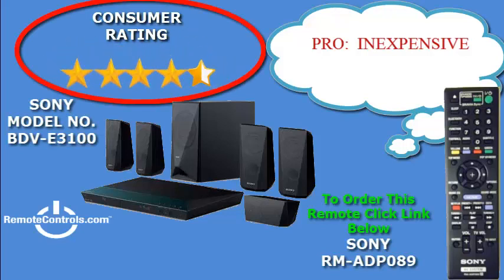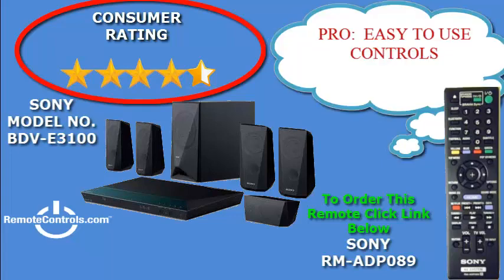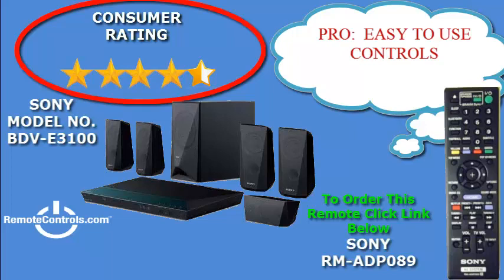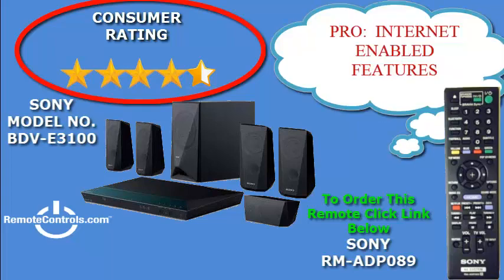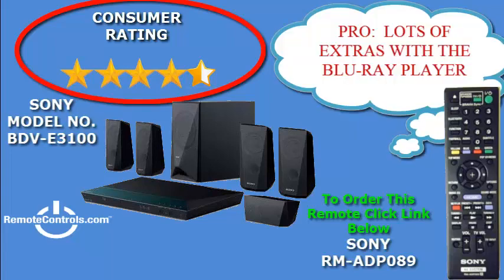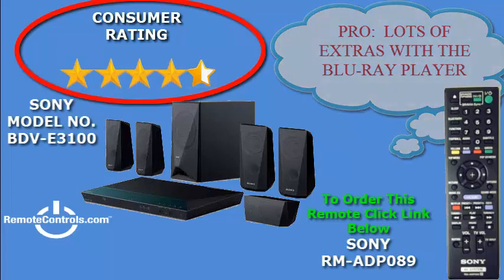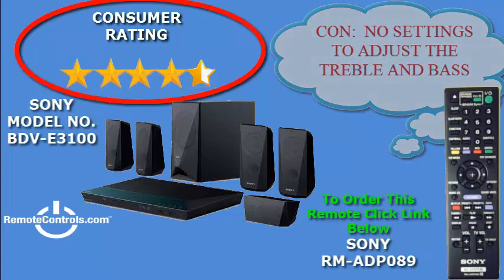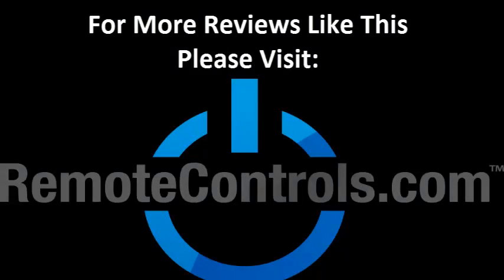Review Sony 3D Blu-ray Home Theater System with Wi-Fi - BDV-E3100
Sony 3D Blu-ray Home Theater System with Wi-Fi - BDV-E3100